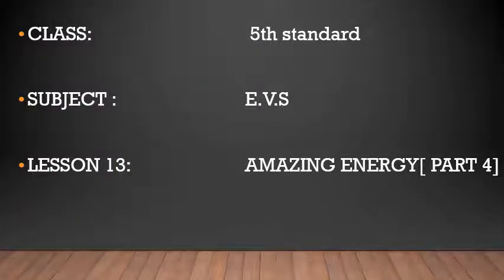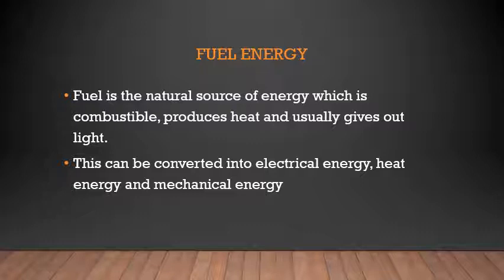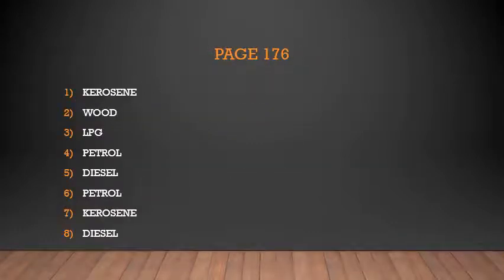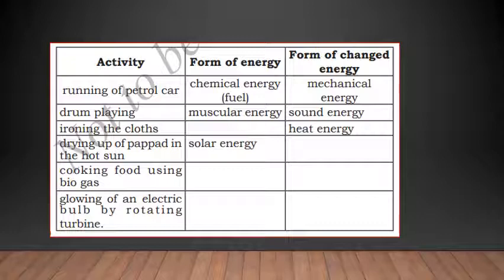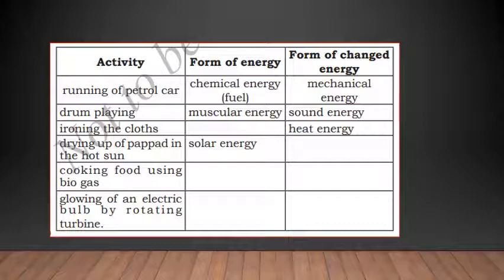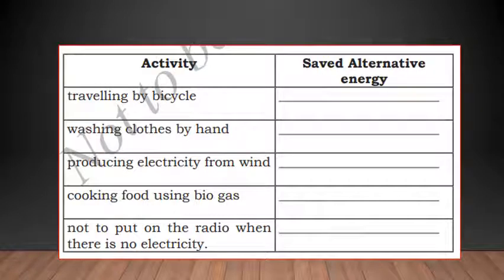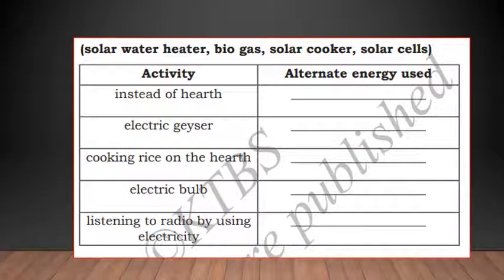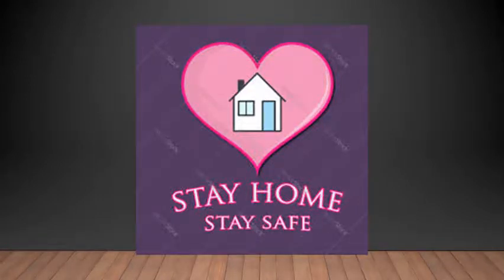5TH STANDARD/ E.V.S/ CHAPTER 13/ AMAZING ENERGY /VIDEO 43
5TH STANDARD/ E.V.S/ CHAPTER 13/ AMAZING ENERGY /VIDEO 43